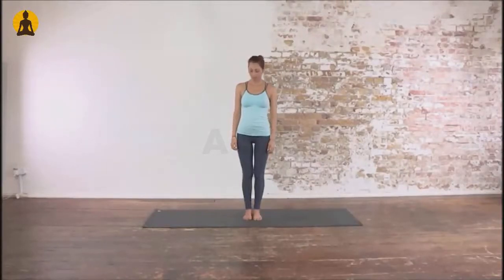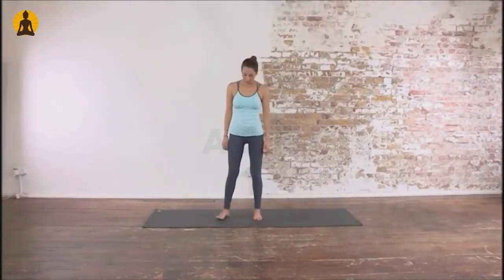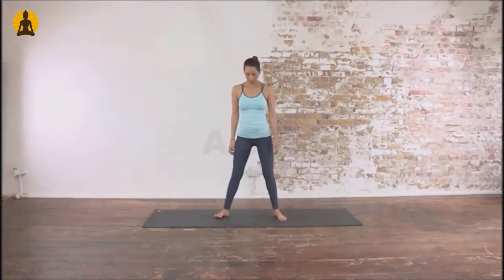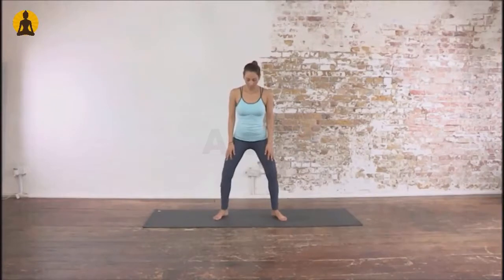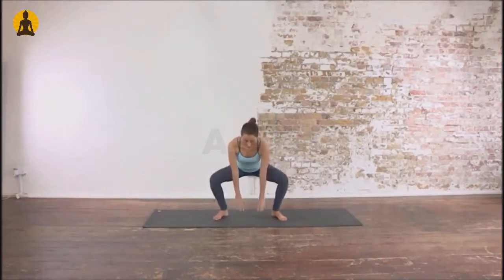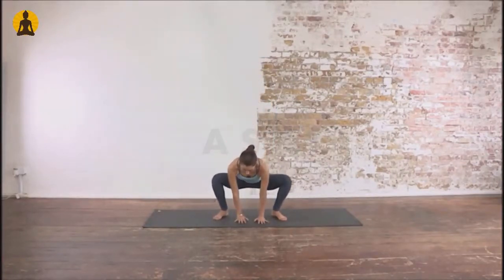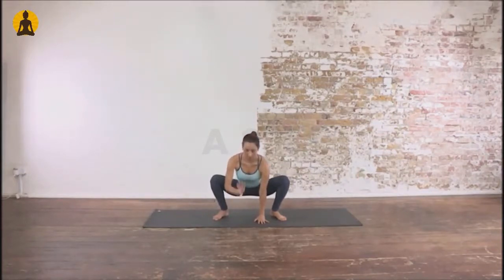Malasana - Garland pose to Stretch your ankles, groin, back, and neck.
1.Stand with your feet a bit wider apart than at your hips' width.
2.Squat down.
3.Keep your heels on the floor.
4.Push your elbows against your thighs and shins.
5.Join your hands in Namaste at your chest level.
6.Look straight.